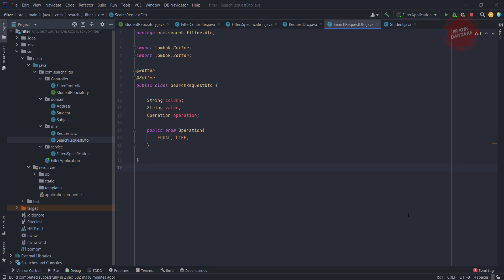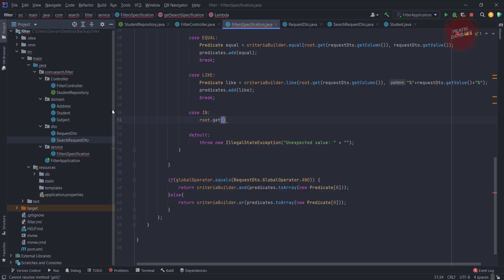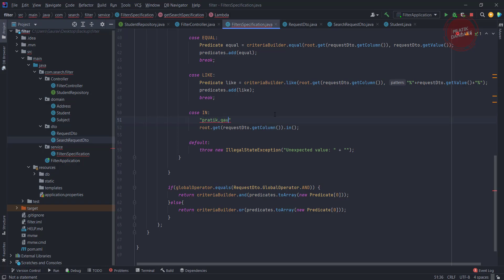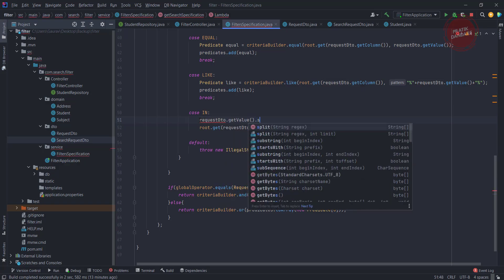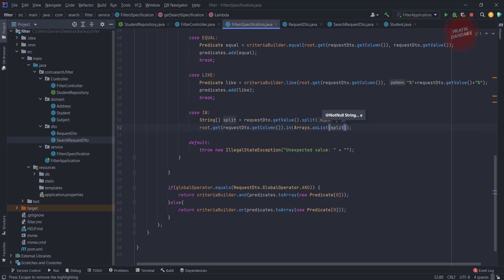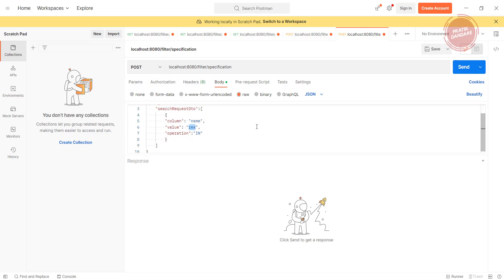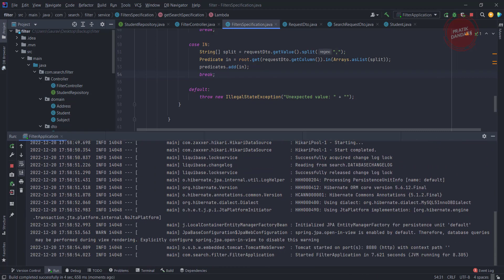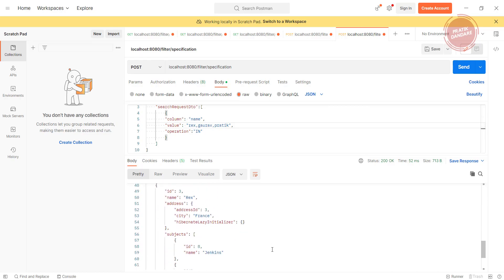9. Spring Boot | Search Specification | Added IN Operator | Criteria API